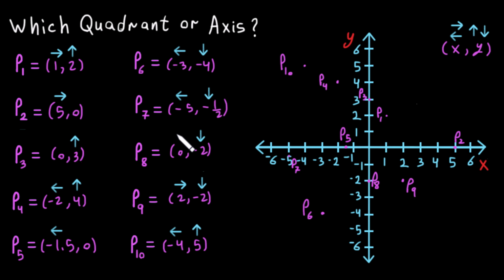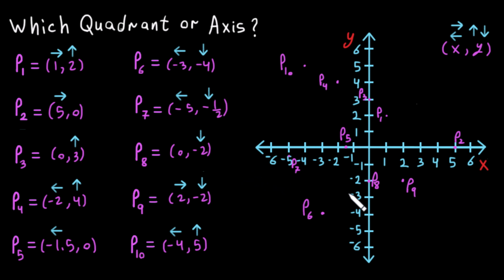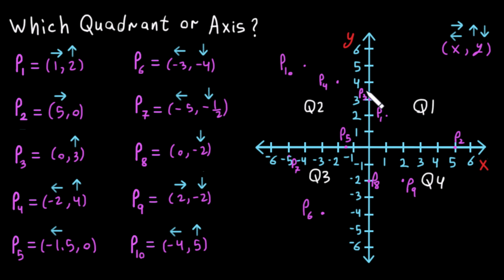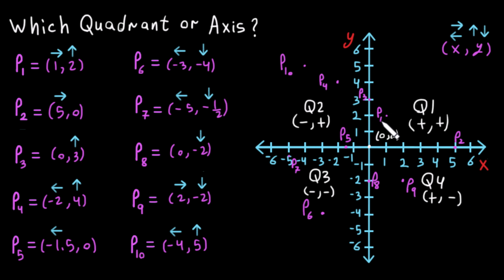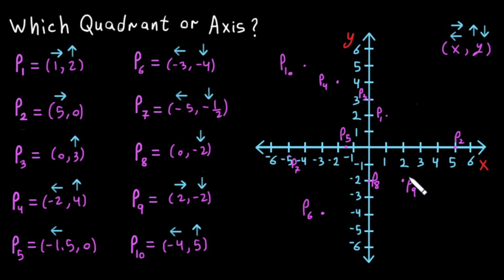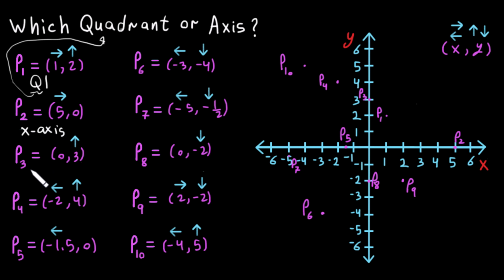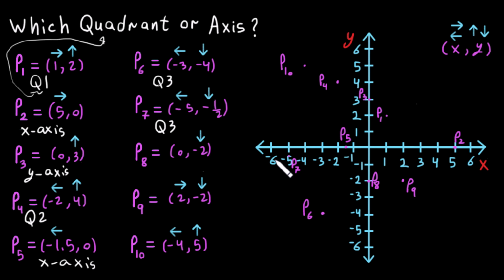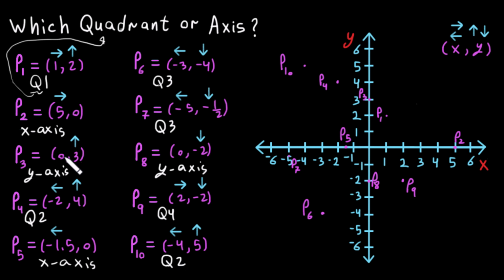Which Quadrant or Axis? Points on the Coordinate Plane (2D)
❖ Which Quadrant or Axis? Points on the Coordinate Plane (2D), A beginner-friendly lesson to decide whether a point lies in a quadrant (Q1–Q4) or on the x- or y-axis, with 10 examples.

*📚 Topics Covered:*
*– Quick refresher:* axes & origin (0,0) on the coordinate plane (2D)
*– The four quadrants:* Q1 (+,+), Q2 (−,+), Q3 (−,−), Q4 (+,−)
*– Boundary rule:* if x=0 or y=0, the point is on an axis, not in a quadrant
– How the signs of *(x,y)* determine the *quadrant*
– Classifying 10 *example points* step by step

*✔️ Important Points:*
✅ Say in a *quadrant,* on an *axis,* at the *origin (0,0)*
✅ *Points* with *x=0* or *y=0* lie on an *axis* ( not in any *quadrant* )

*📌 Video timeline:*
0:00  ❖ Introduction
0:40 – Quadrants & Axes of the Coordinate Plane
2:35 – Classify 10 Points (Quadrant or Axis)
5:26 – Conclusion

🎯 Whether you’re a student, teacher, or math enthusiast, this lesson makes identifying whether a *point* lies in a *quadrant* or on an *axis* of the *coordinate plane (2D)* simple and easy.